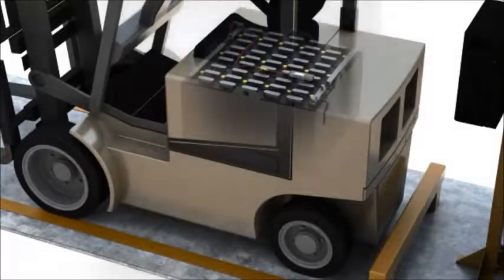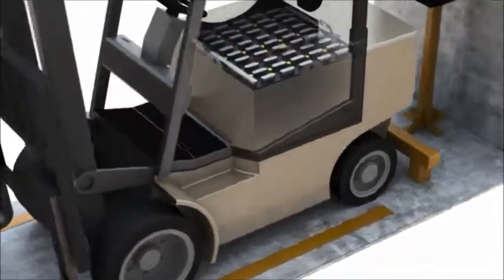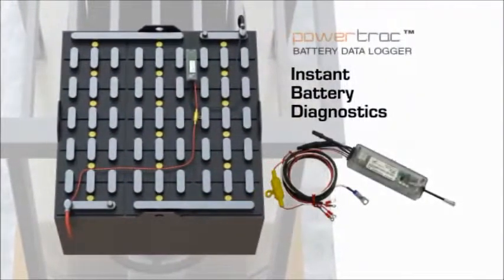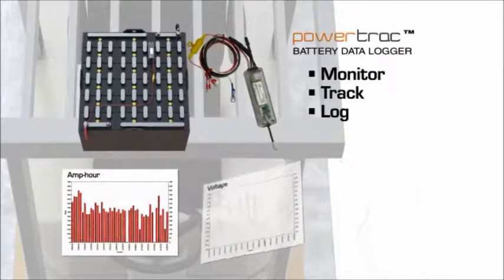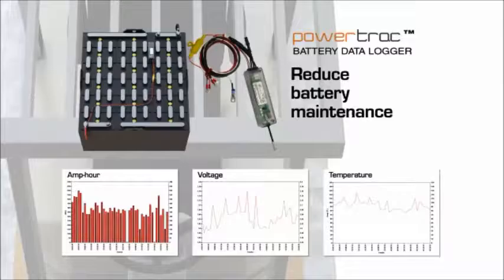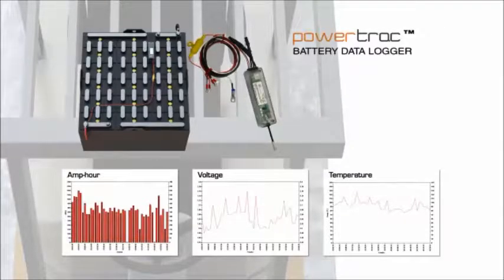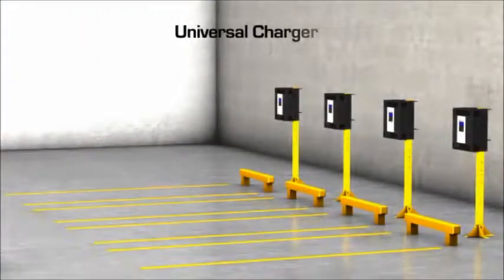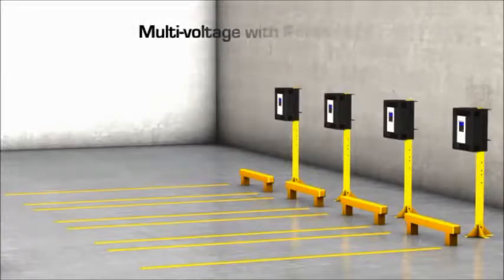PowerTrac Material Handling Battery Monitor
The PowerTrac is a compact electronic device that attaches to your battery to provide you with instant battery diagnostics. The PowerTrac continuously acquires battery parameters, processes information and stores relevant data when an event change occurs.